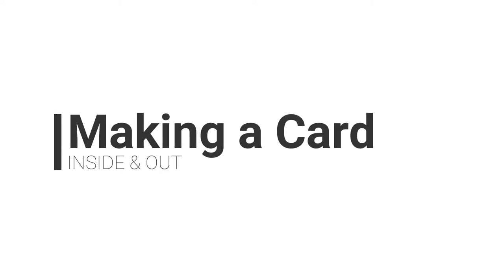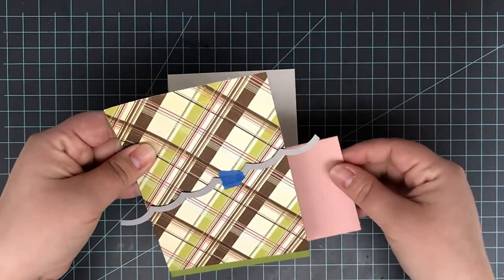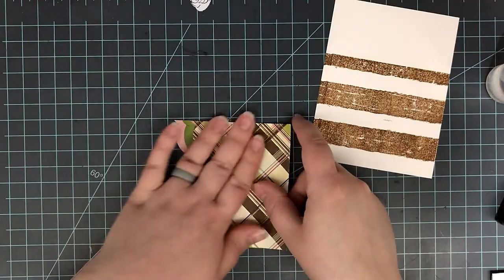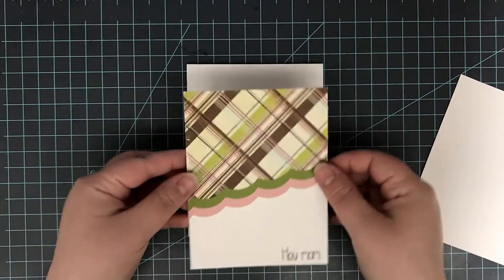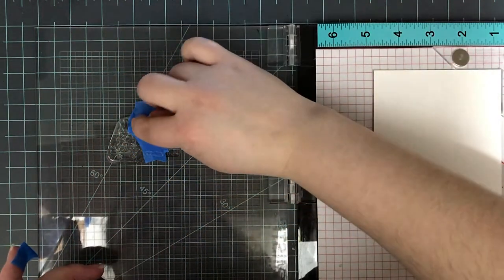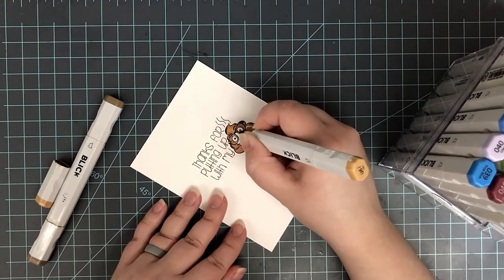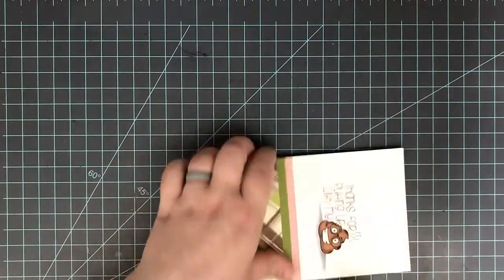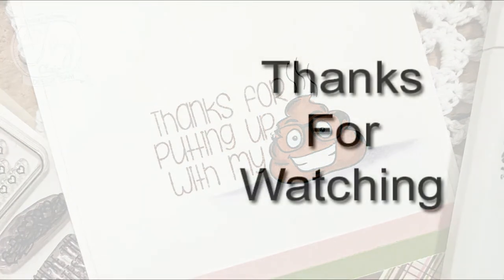Making a Card Inside & Out - Mother's Day Cheeky Card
A very cheeky & humorous card for Mother's Day! You can find all the links for the blog hop on the Joy Clair Blog post